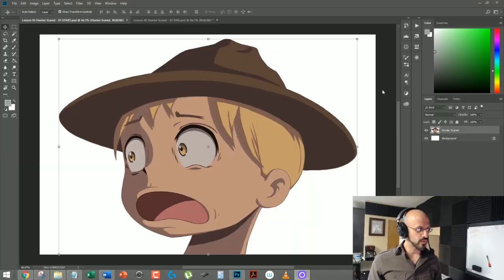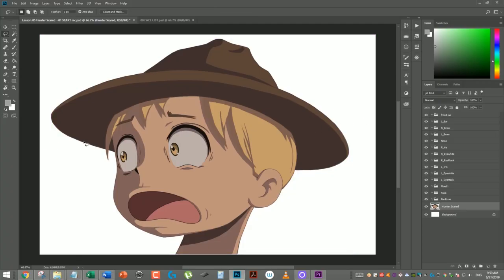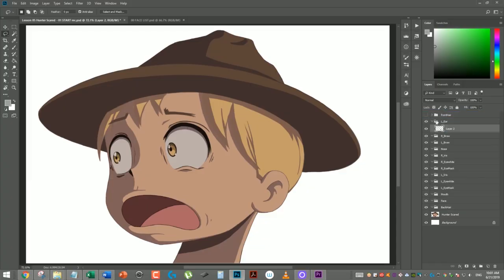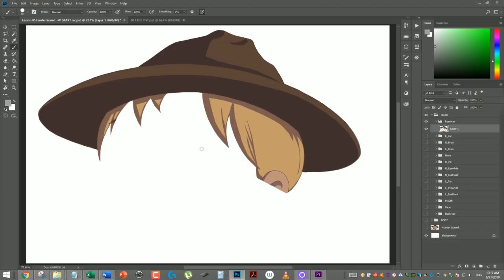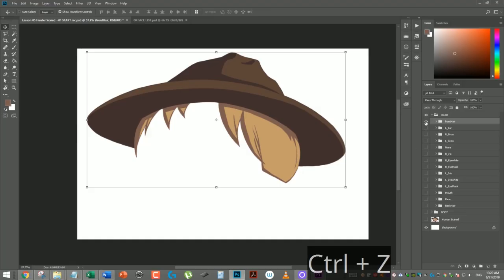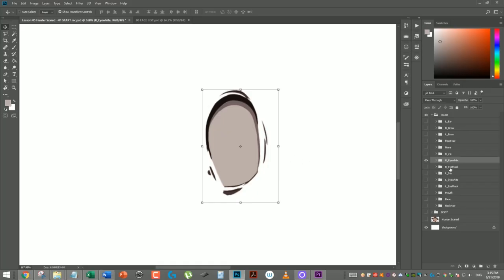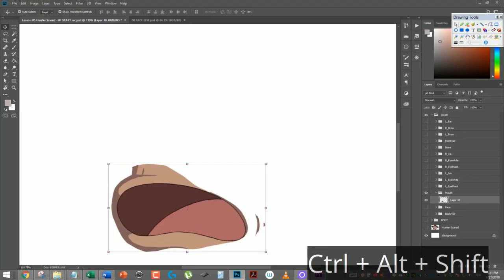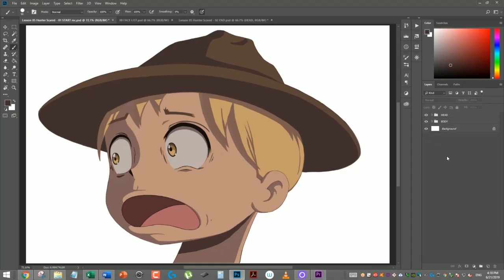5 Prepare Drawing for Face Animation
Links

Transcript